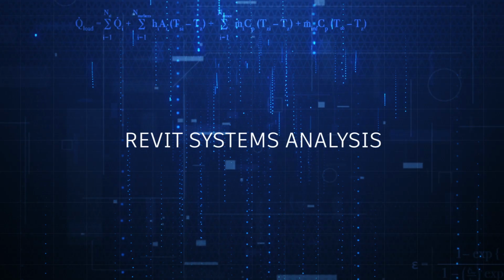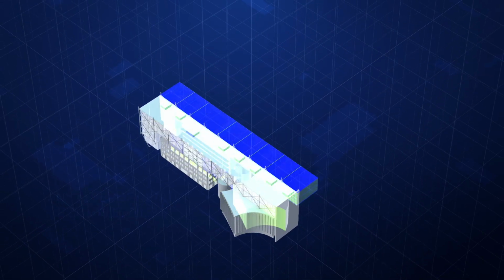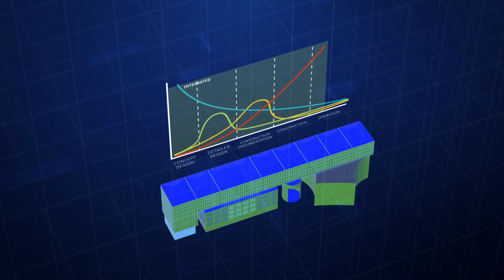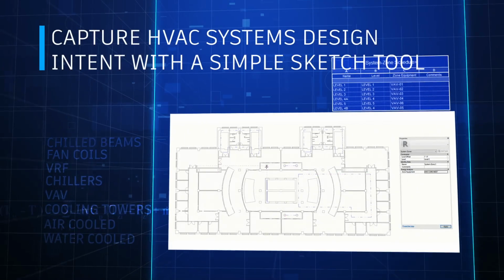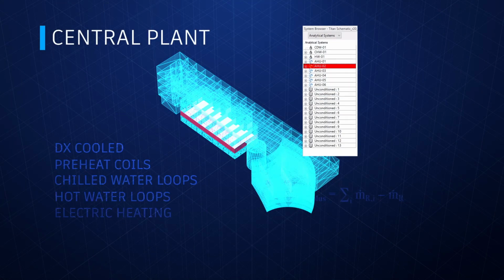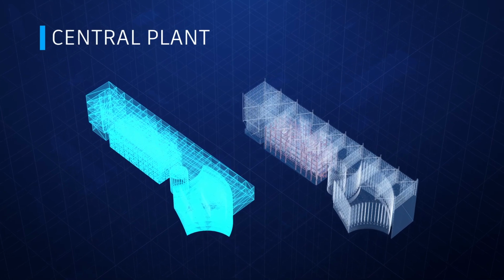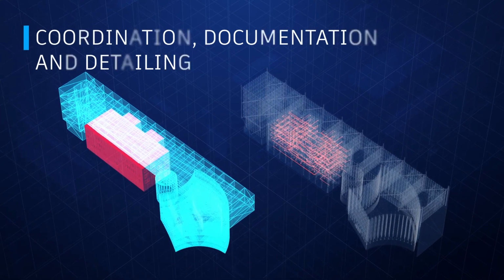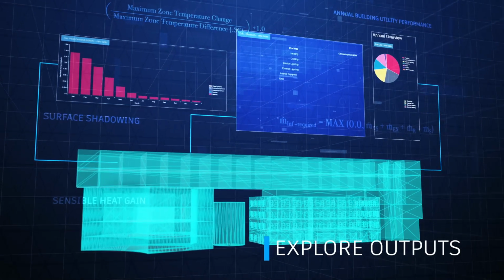Revit 2020.1 - Systems Analysis (TZB)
Analýza TZB systémů v BIM aplikaci Autodesk Revit 2020.1 - přesné analytické BIM modely už v raných fázích projektu - lepší návrhy i výkonové parametry budovy.